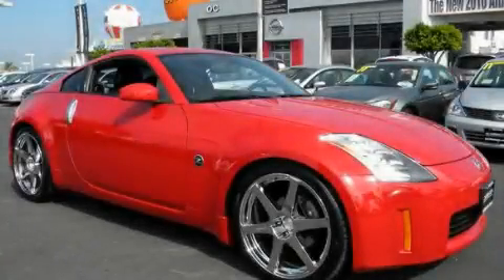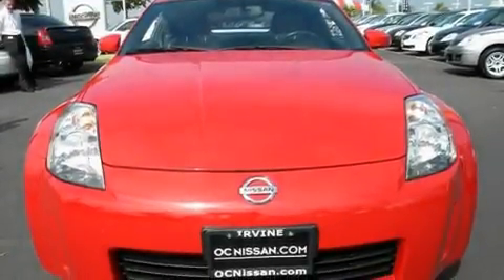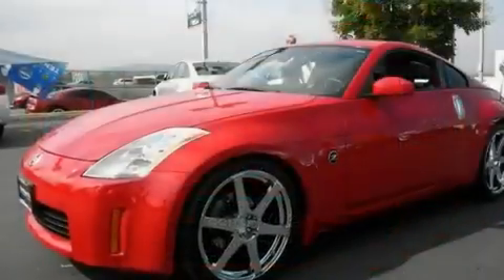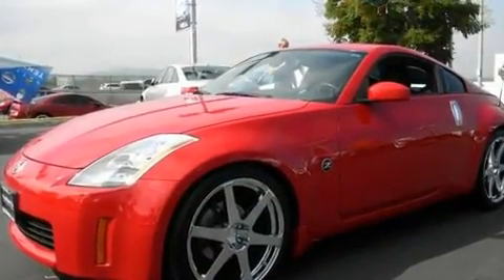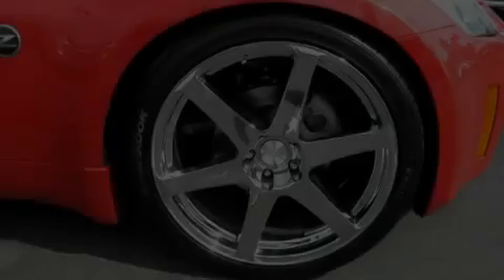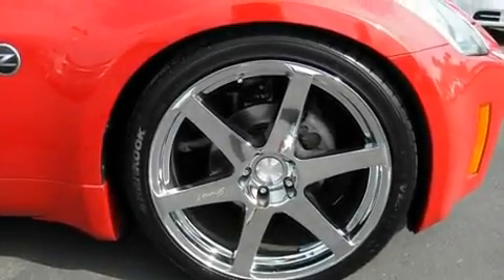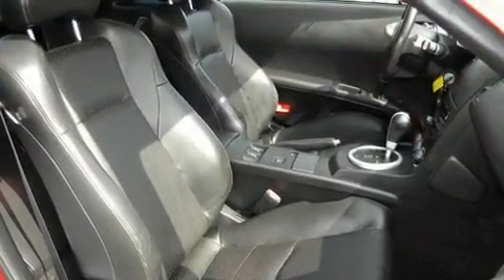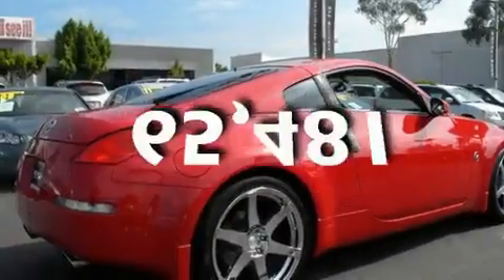2005 Nissan 350Z Santa Ana CA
Year: 2005
 Make: Nissan
 Model: 350Z
 Engine: V6 3.5 Liter
 Trans.: 6-Spd Manual
 Exterior: Fire Red
 Miles: 65,481
 Interior: Black

 Preowned 2005 Nissan 350Z Irvine CA